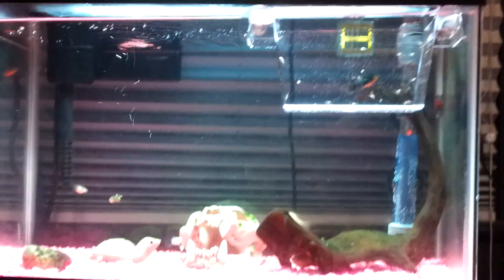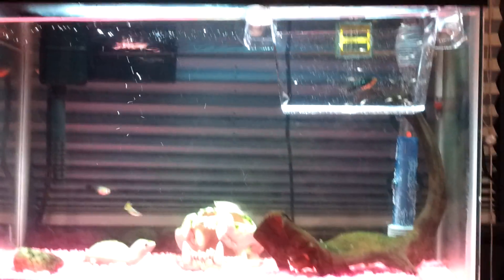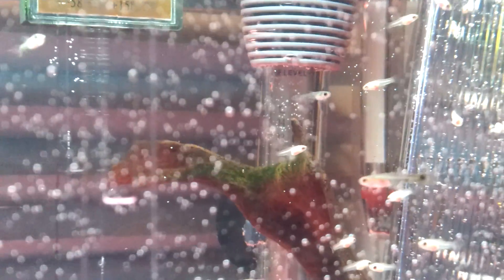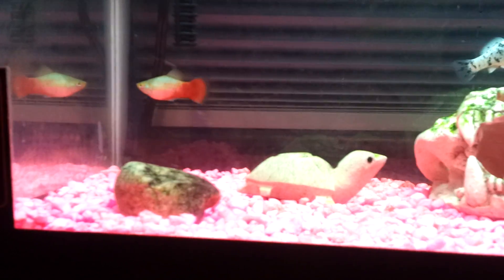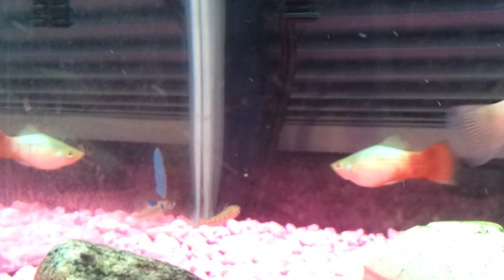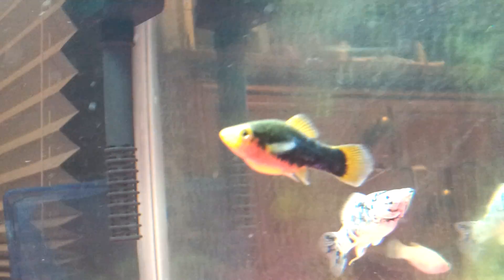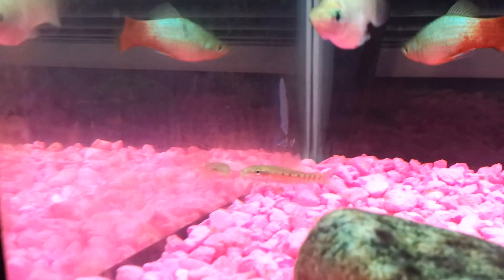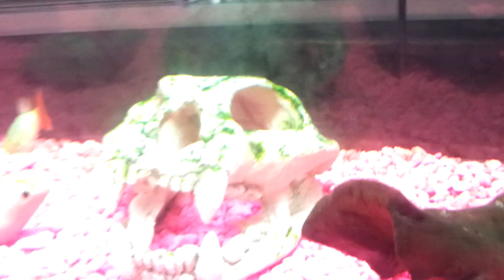Male or female algae eater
Plz help